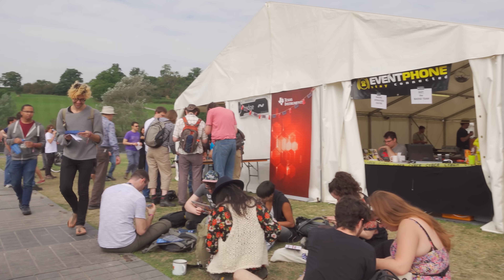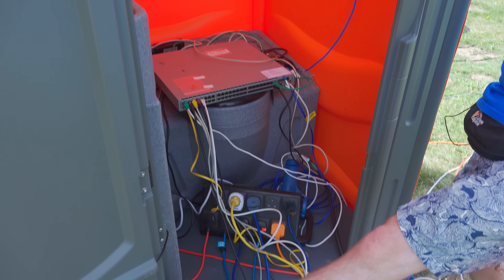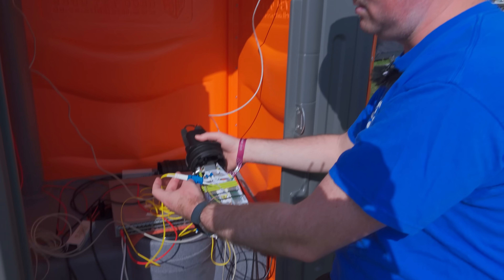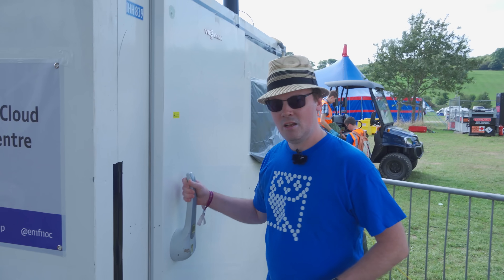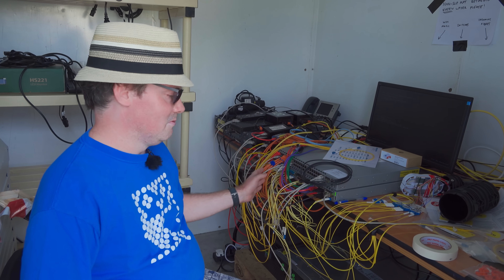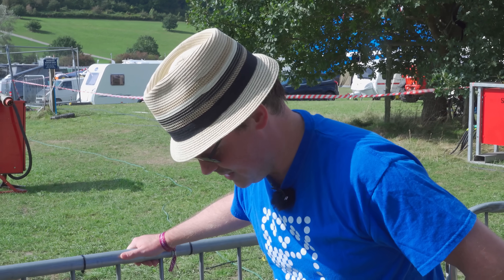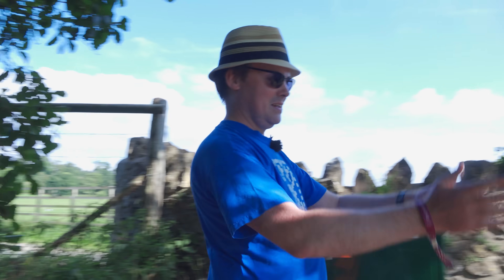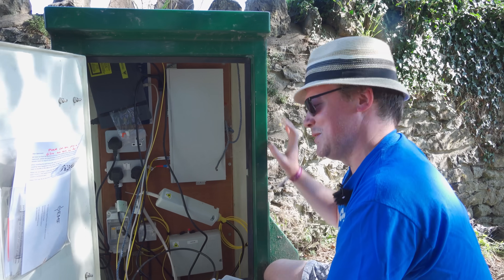High Speed Internet in a Field - Computerphile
EMF camp prides itself on it's connectivity - but how do you connect hundreds of campers to high speed internet when even the phone signal is patchy? DavidC @emfNOC gave us a tour.

EMF Camp is a non-profit UK camping festival for those with an inquisitive mind or an interest in making things: hackers, artists, geeks, crafters, scientists, and engineers. It happens every two years.

The music mentioning Raspberry Pi was (a commenter or two have pointed out) "Dual Core" - "All the Things"